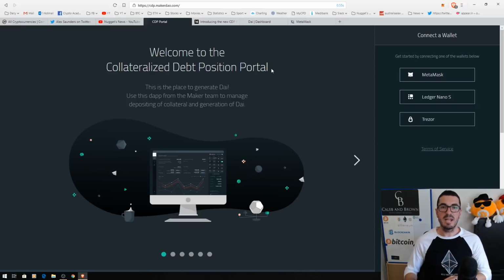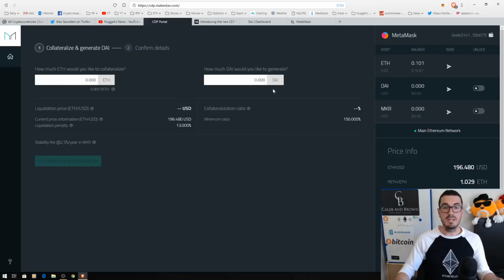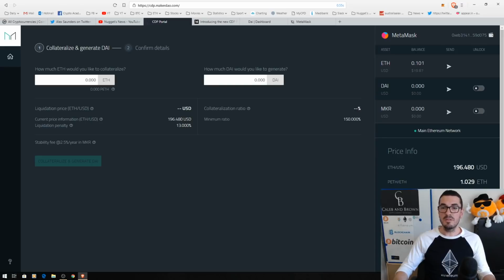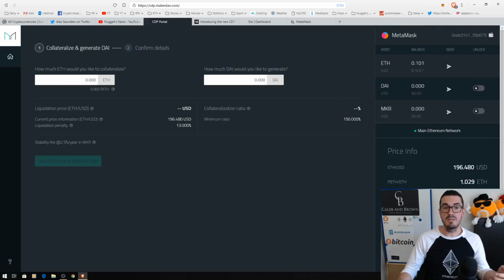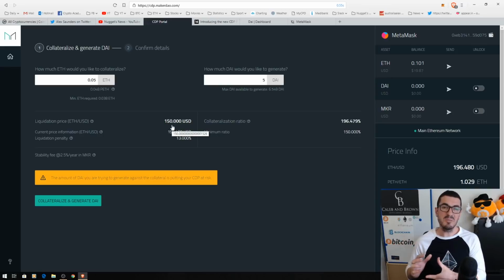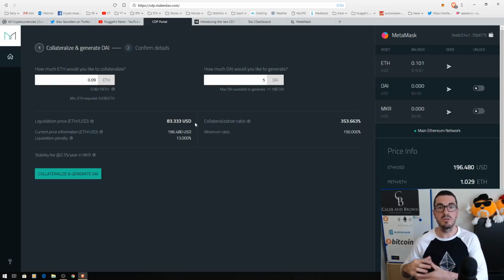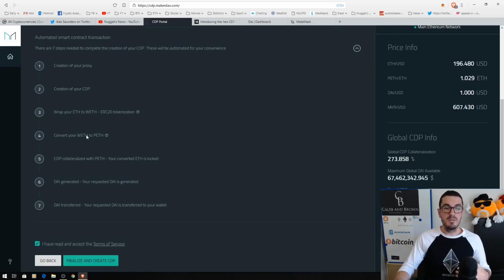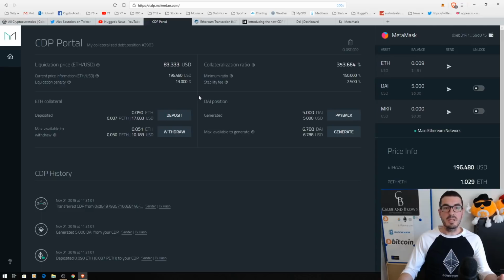MakerDAO Tutorial - How To Create A Loan CPD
In this video I explain how to use the MakerDAO Platform to borrow money or create a CPD through your hardware wallet, using Ethereum as collateral.
Creating a loan without going to a bank has never been easier.

What is a collateralised debt position (CDP)? - A CDP enables the generation of DAI stablecoins against the collateral (currently ETH) that you lock up in the CDP until you pay back the DAI you generated

The viewer should always:
1. Conduct their own research,
2. Never invest more than they are willing to lose,
3. Obtain independent legal, financial, taxation and/or other professional advice in respect of any decision made in connection with this video.